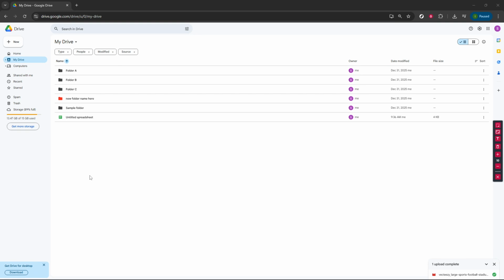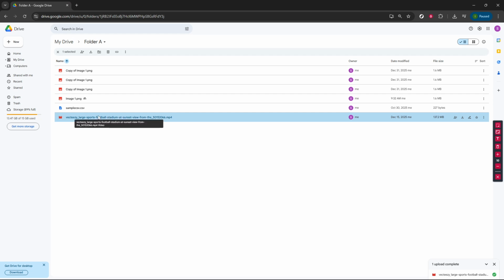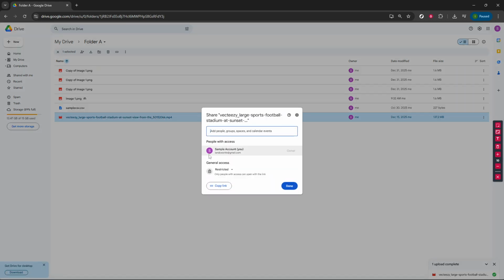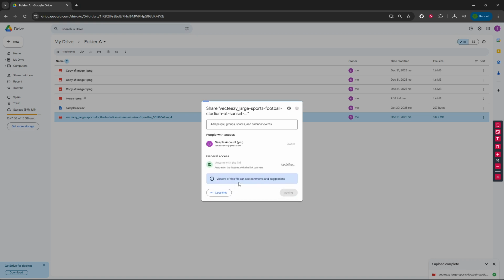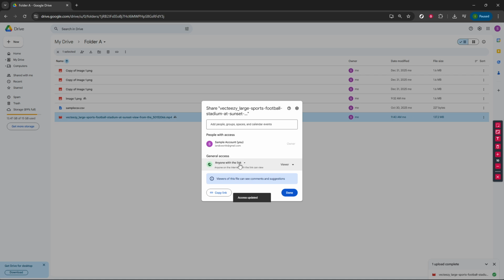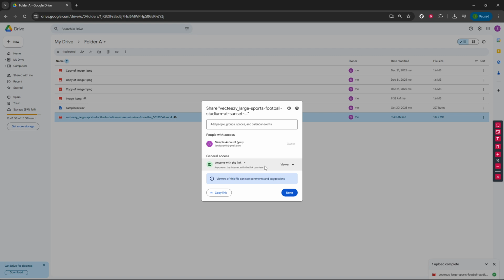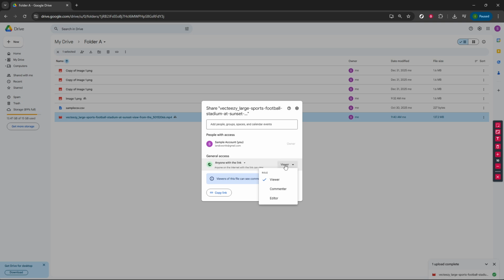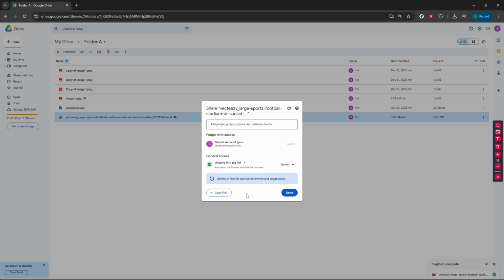How To Share A Google Drive Video Link (Working 2026)